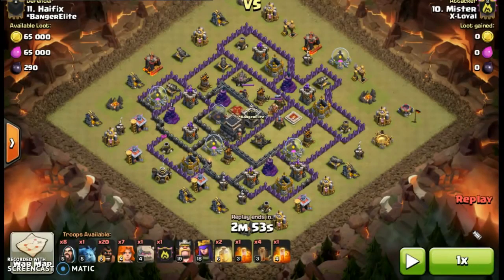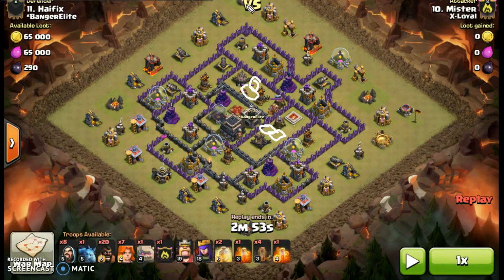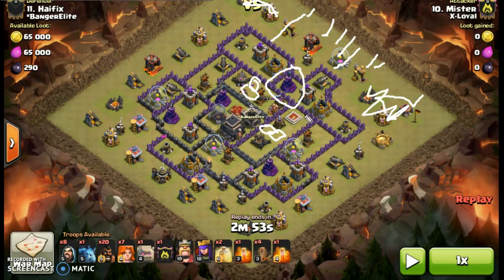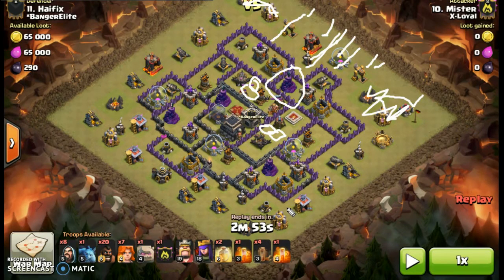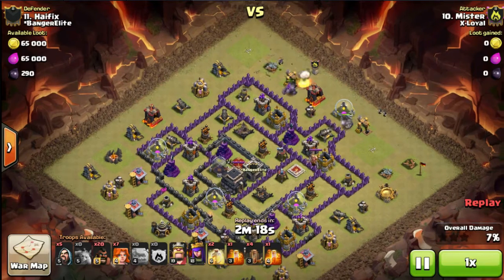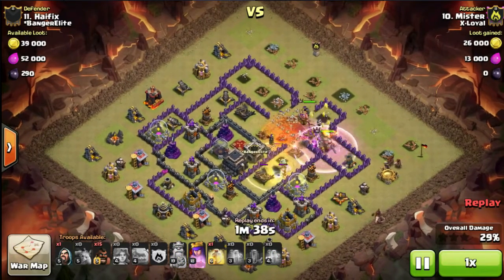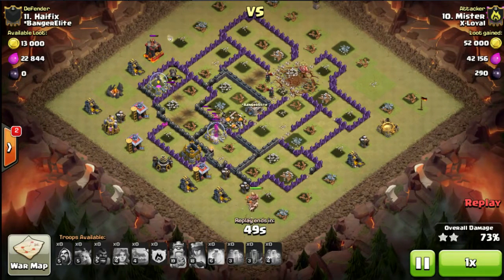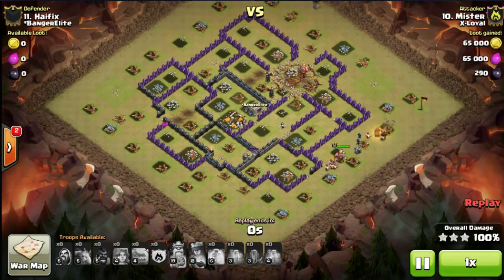GoVaHo - Losing My Virginity | Mister Clash | Clash of Clans